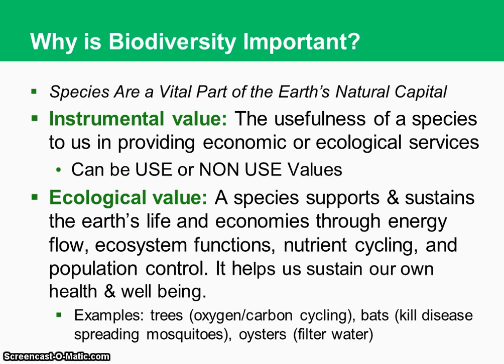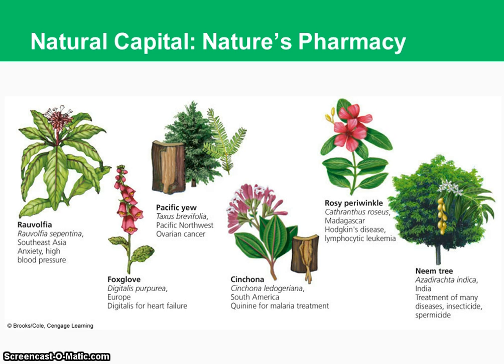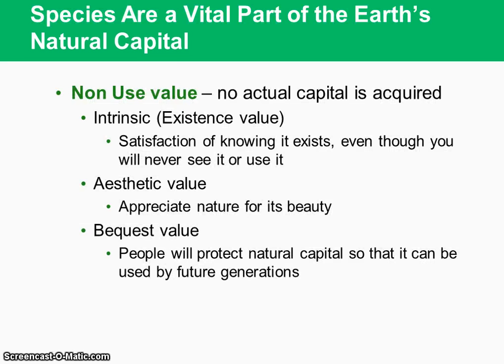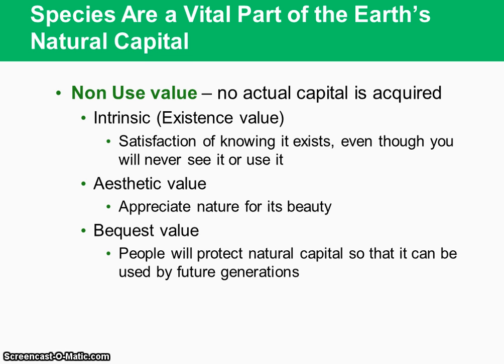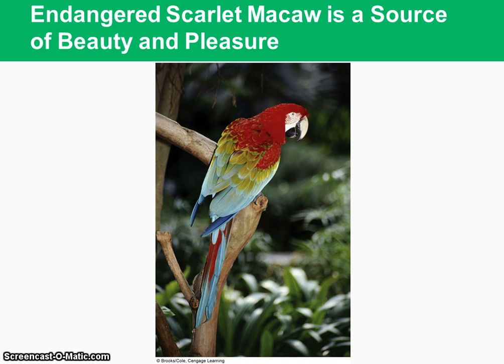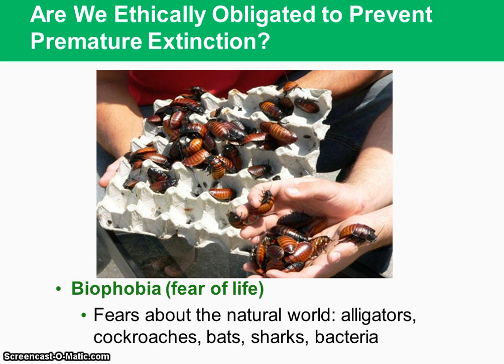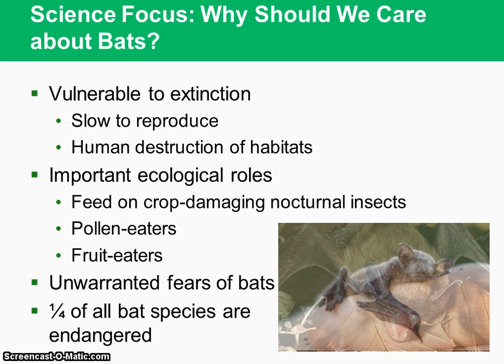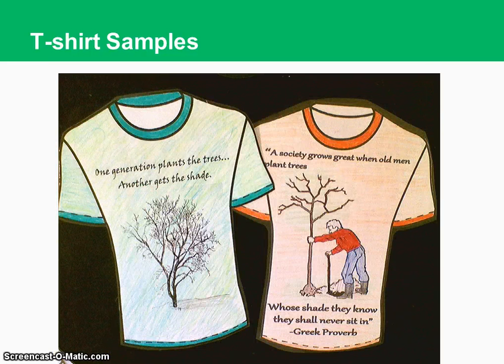values of biodiversity